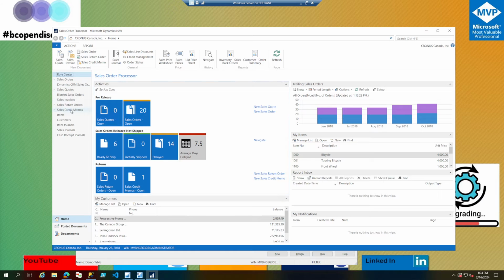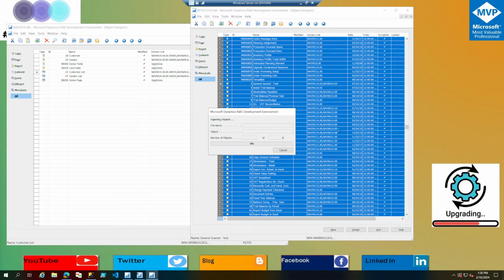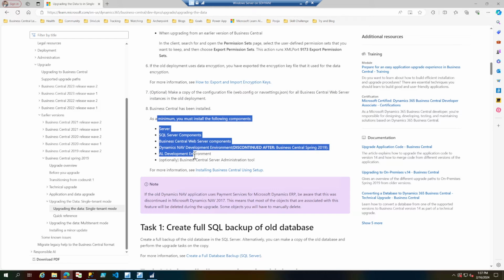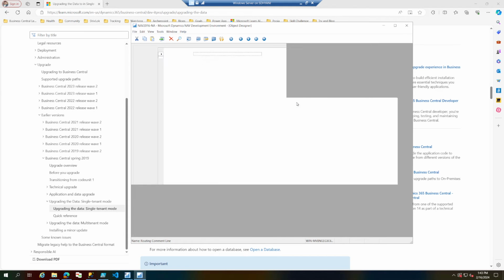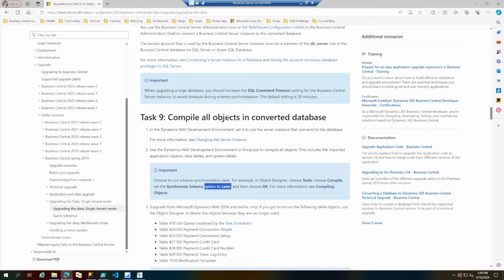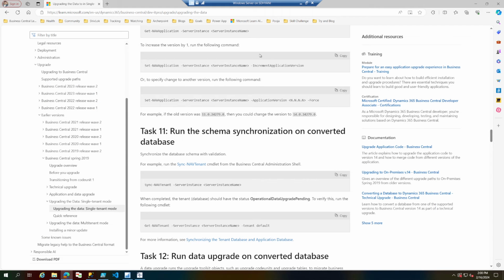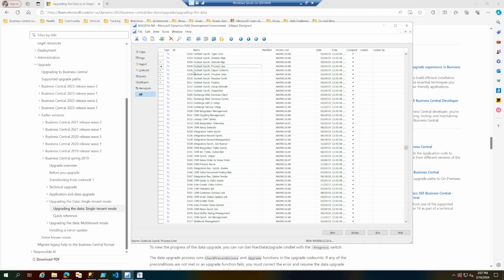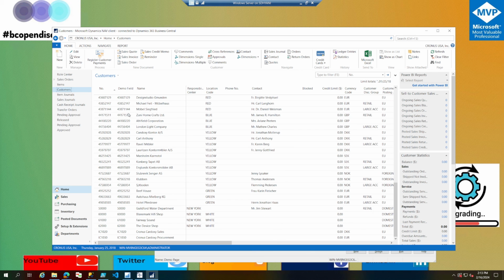Data Upgrade from NAV 2016 to Business Central 14 C/AL.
Embark on a journey of seamless data migration as we guide you through the process of upgrading to Business Central 14 from NAV 2016. In this comprehensive tutorial, we'll cover the key steps, best practices, and potential challenges involved in ensuring a successful upgrade. Whether you're a Business Central administrator, developer, or business owner, this video provides essential insights to make your transition efficient and error-free. Join us and unlock the power of the latest Business Central features with a smooth data upgrade!